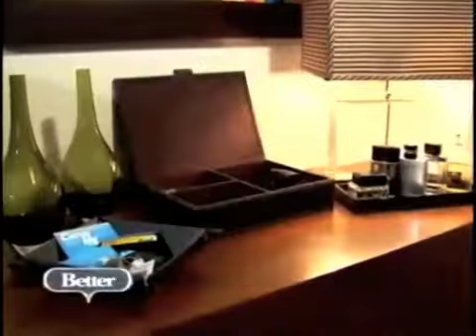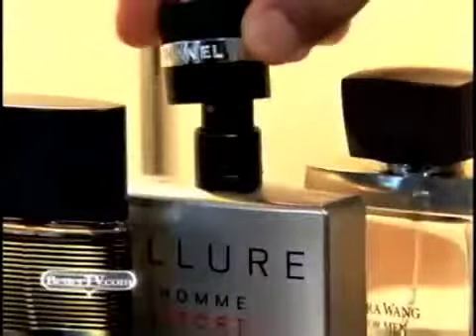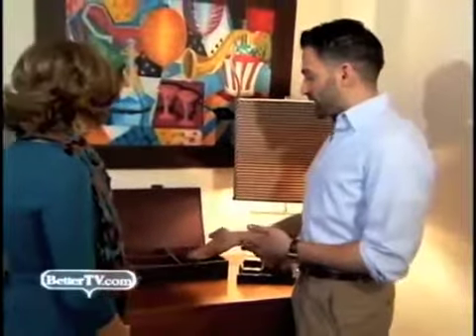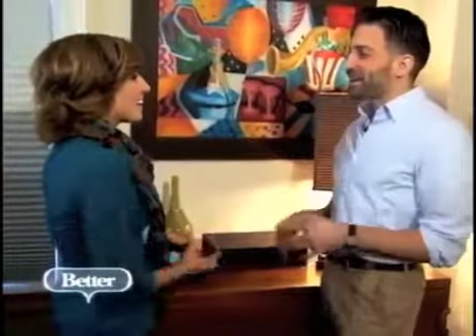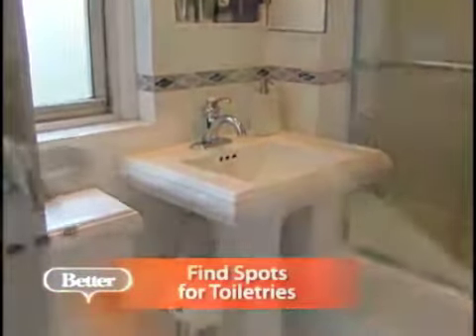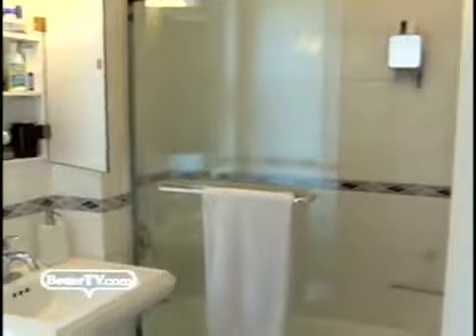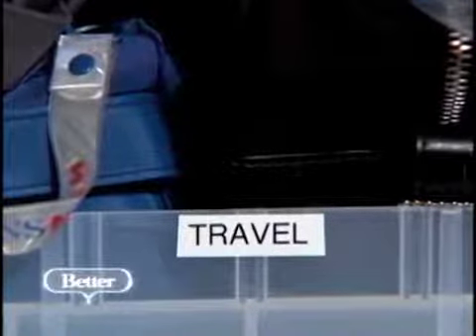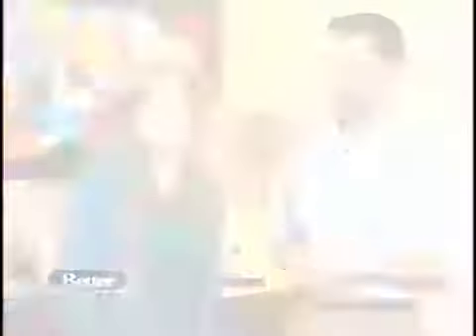Organizing Men's Grooming Products & Accessories - Jeffrey Phillip on BetterTV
Professional Organizer + Designer, Jeffrey Phillip, shares tips with Better TV's Lesley Nagy on how to organize men's grooming products and accessories - February 2011